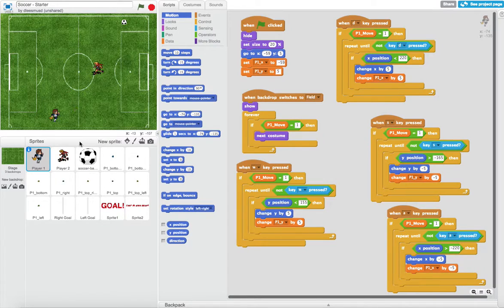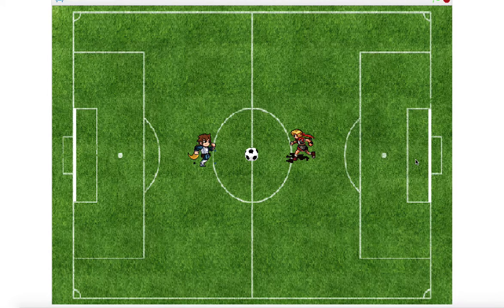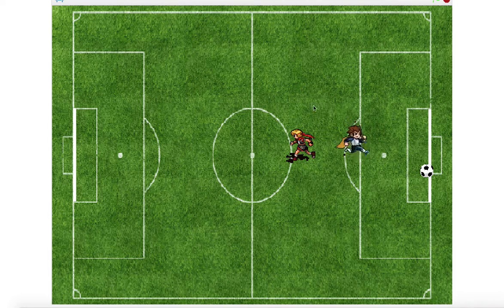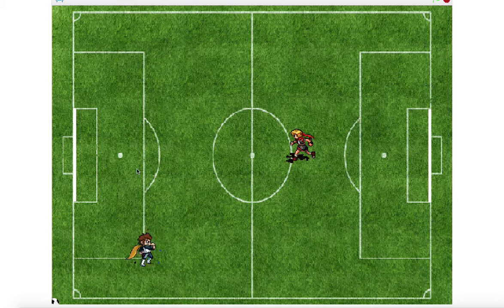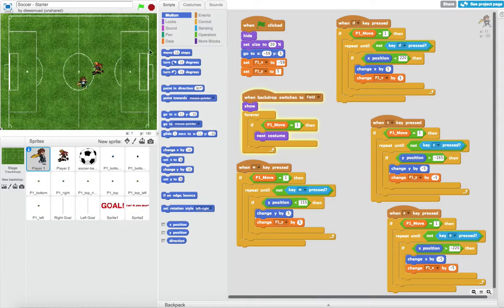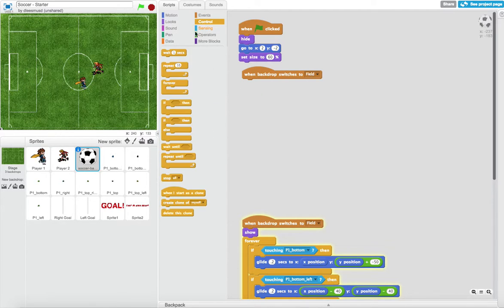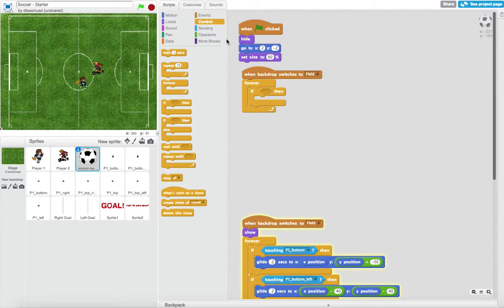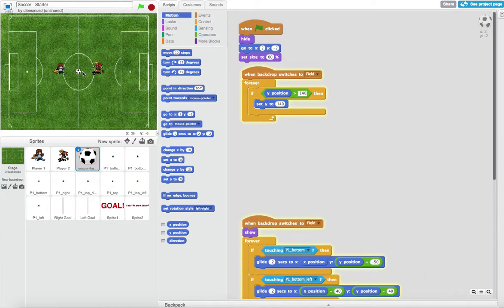CC Soccer 13